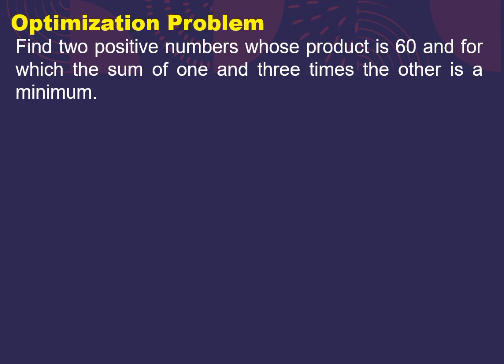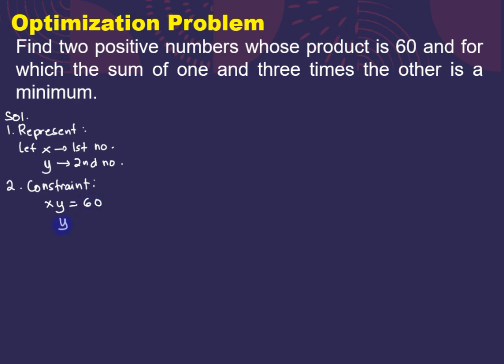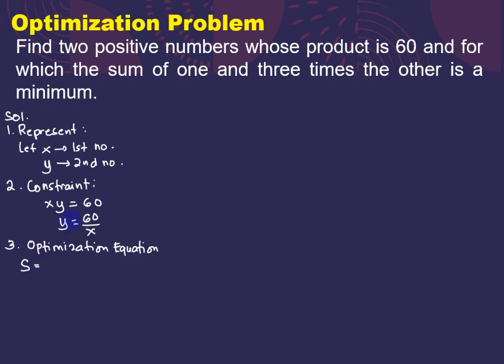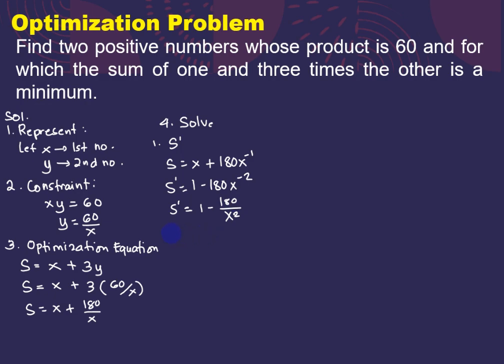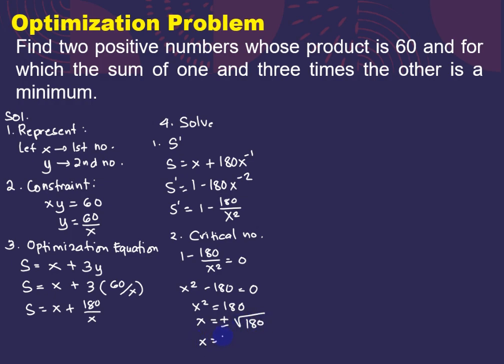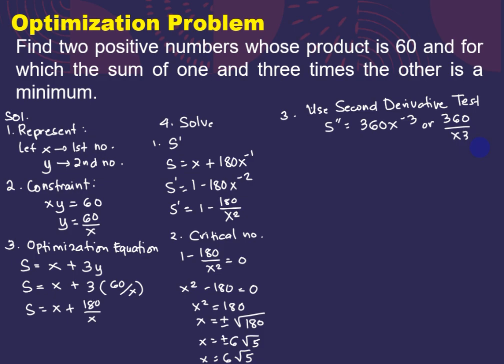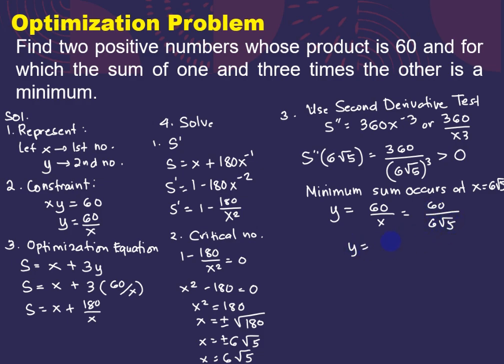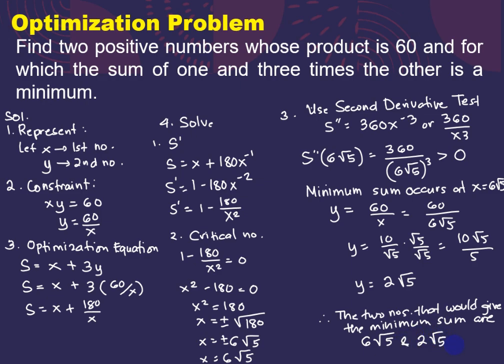[CALCULUS] Sample Optimization Problem involving Number Relations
This video presents number-related optimization problem. This is a maxima and minima problem.